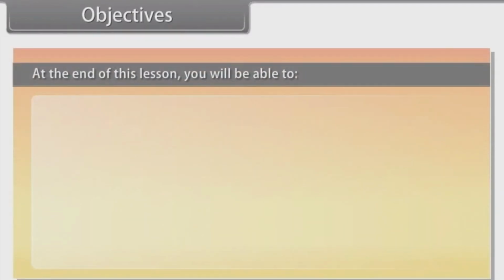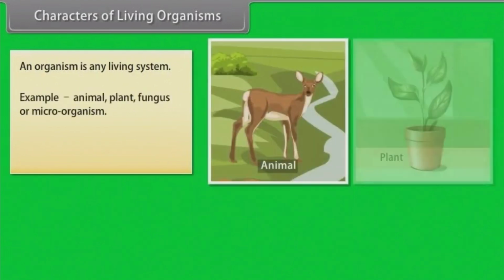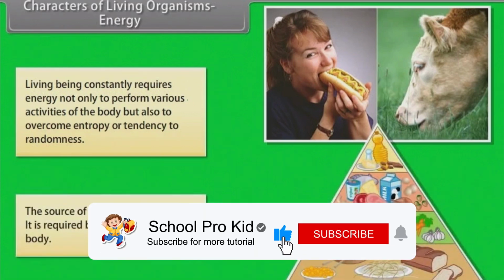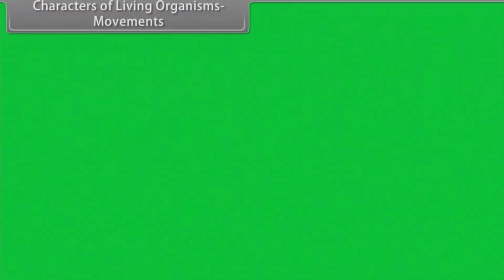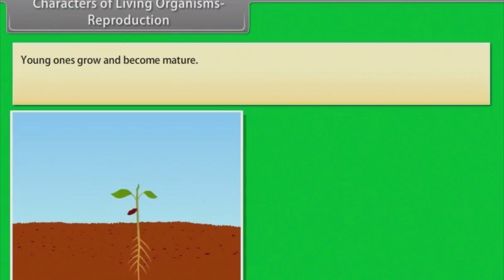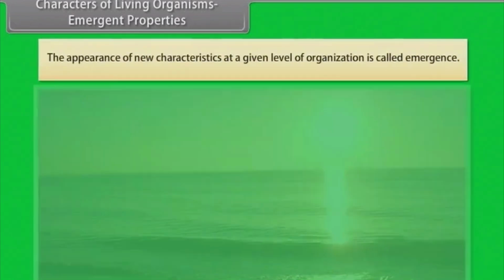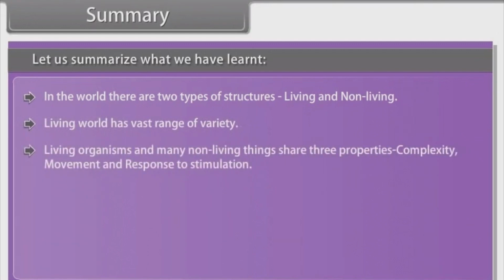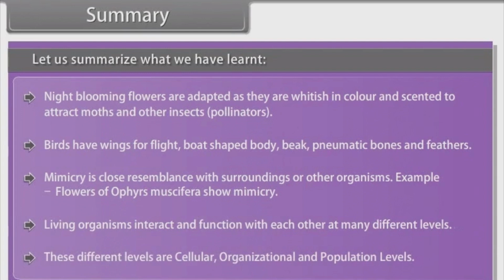🌱 Class 11 Biology – The Living World Part I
Welcome to the first part of the chapter “The Living World” from Class 11 Biology. In this video, we explore what defines something as "living," focusing on life processes, consciousness, and growth, as well as how living organisms differ from non-living things. This foundational chapter sets the tone for your journey in biology and is highly relevant for NEET, CUET, and CBSE board exams.

This session will also help you understand how biologists think, define, and classify living things.

🔍 Topics Covered:
🔹 1. What is Living?
Meaning of living vs. non-living

Life is more than just movement or growth

🔹 2. Characteristics of Living Organisms
Growth – in unicellular and multicellular organisms

Reproduction – sexual and asexual methods

Metabolism – chemical reactions occurring inside cells

Cellular organization – prokaryotes vs. eukaryotes

Consciousness – unique property of living beings

🔹 3. Diversity in the Living World
Introduction to biodiversity

Number of known and unknown species

Biogeographical regions

🔹 4. Need for Classification
Why do we need to name and group organisms?

Evolutionary and functional relevance

✔️ Clear explanation of all concepts from NCERT
✔️ Real-world examples for better understanding
✔️ NEET-focused with terminology breakdown
✔️ Prepares you for further topics like Taxonomy & Classification

📥 FREE RESOURCES Included:
✅ Summary Notes on Characteristics of Life
✅ MCQ Practice PDF (NEET-style)
✅ Comparison Chart: Living vs Non-Living